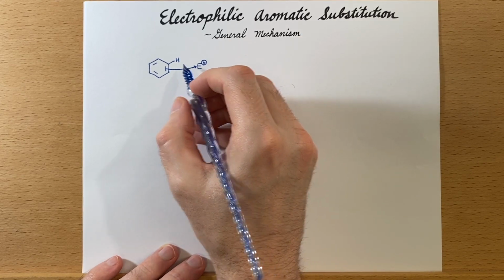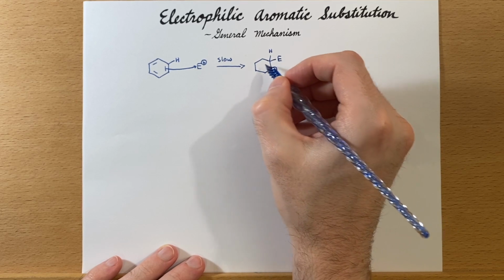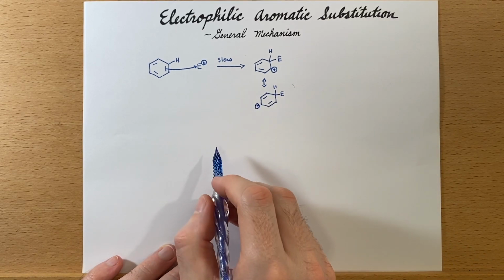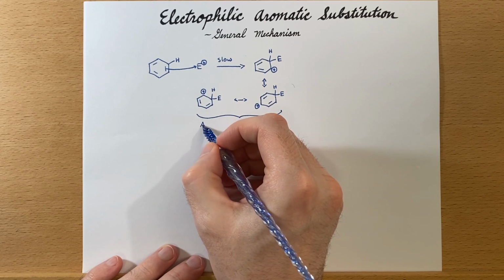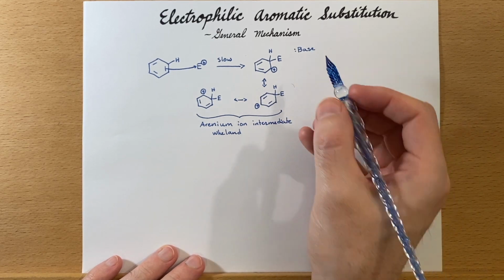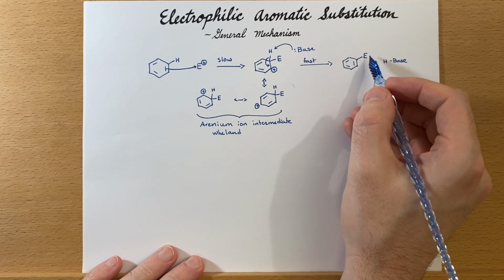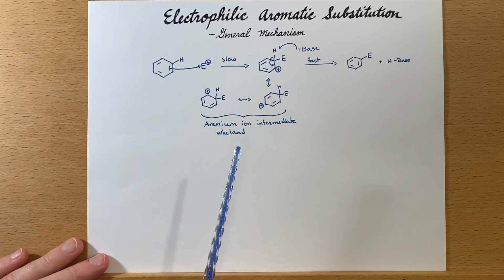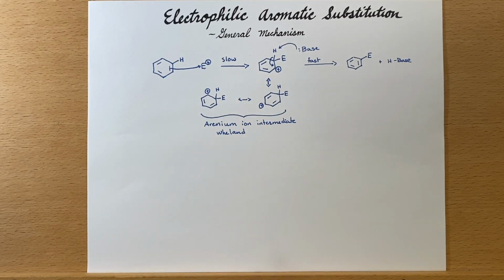Electrophilic Aromatic Substitution